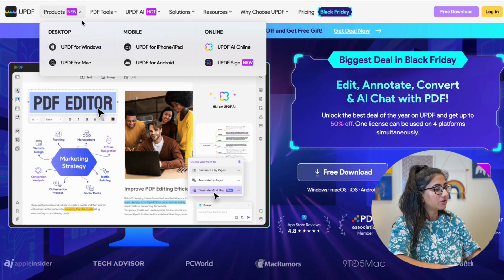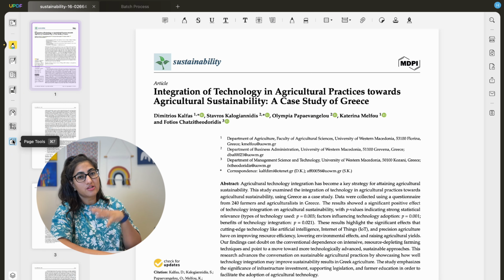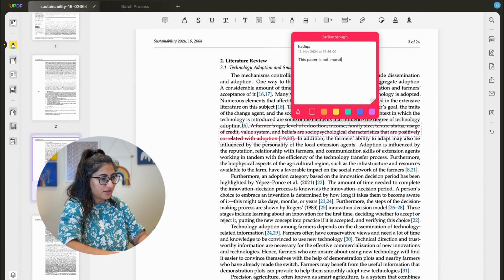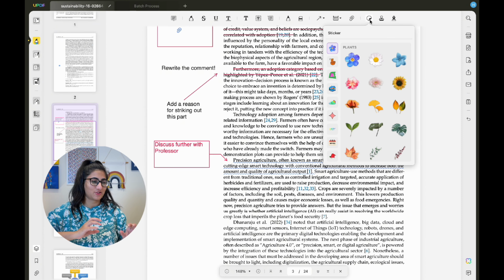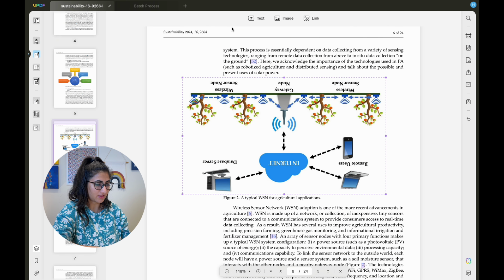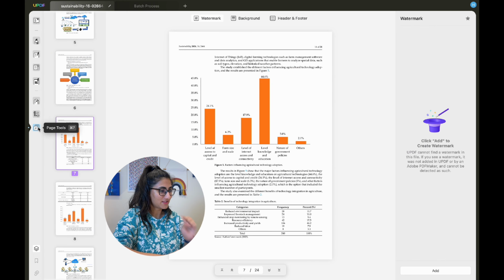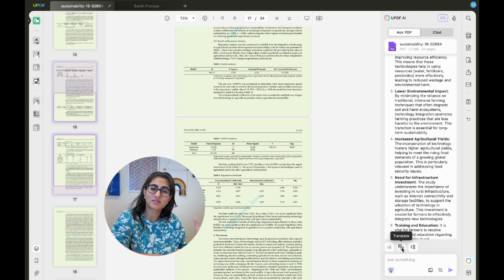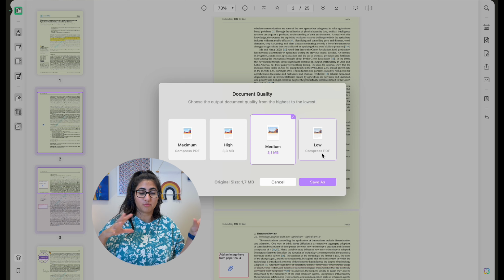Quick Tutorial on UPDF: Your AI-powered PDF editor!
Here is a quick and easy tutorial on an AI-powered PDF editing tool called UPDF (@updf1337). This tool has many amazing new features making it an all-in-one product.

0:00 Introduction
1:10 Download link
2:50 Getting started
3:13 PDF editing features
9:15 Organize and Crop pages
10:04 Page tools
11:06 UPDF AI features
13:15 Exporting PDF